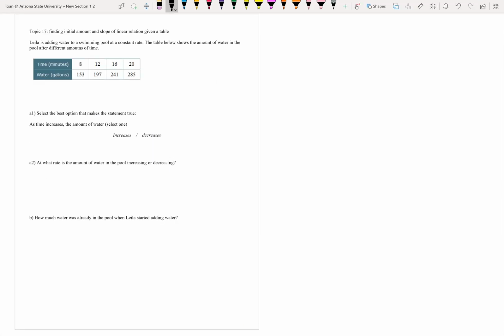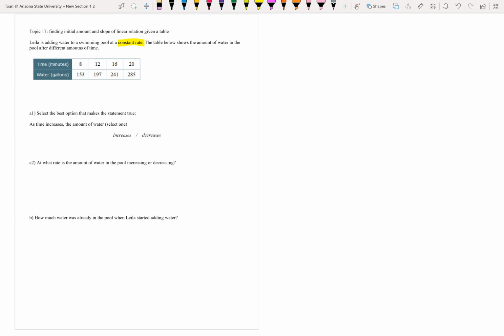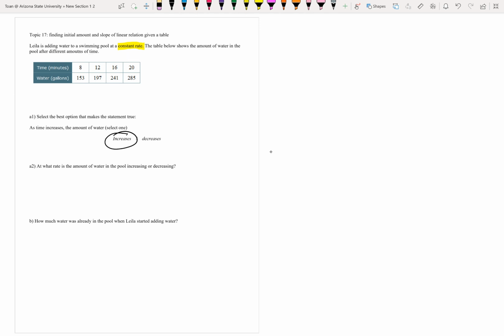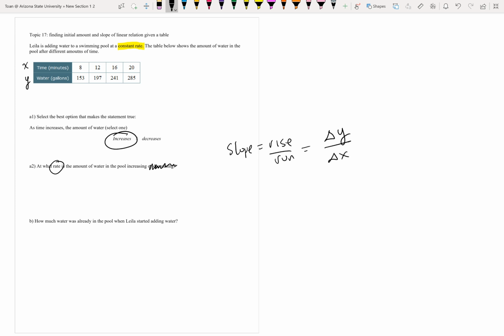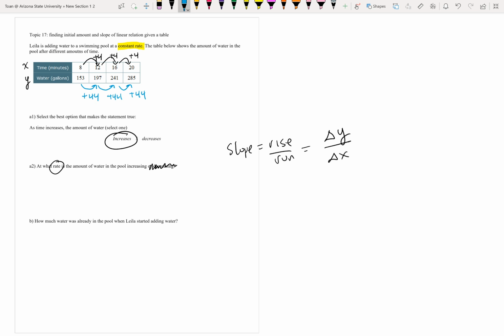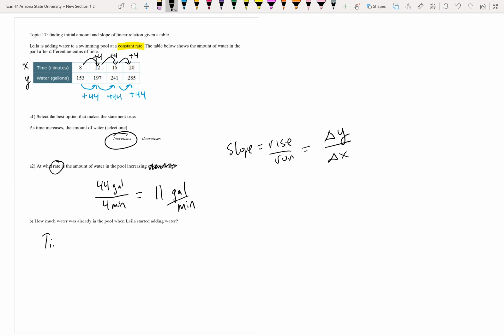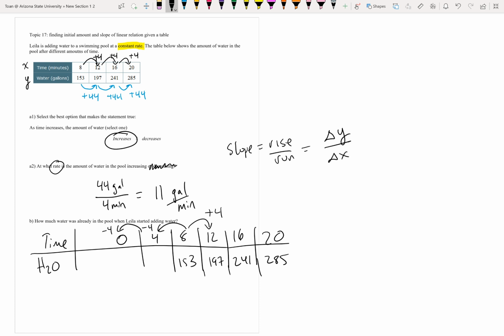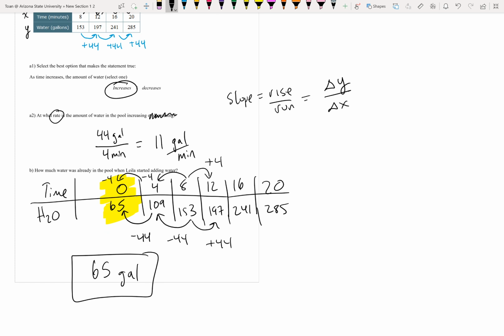Alg2 Topic 17